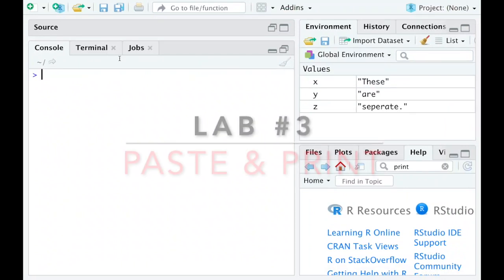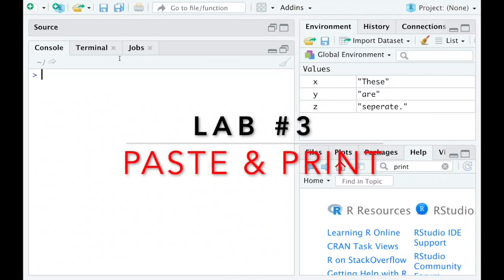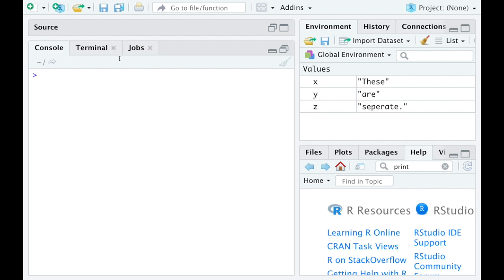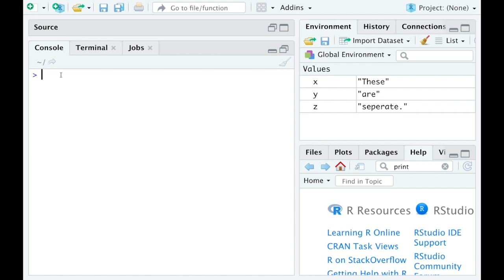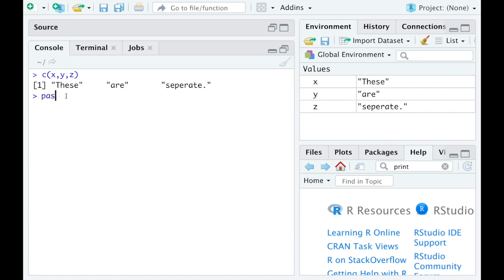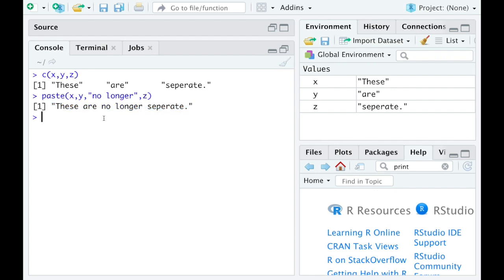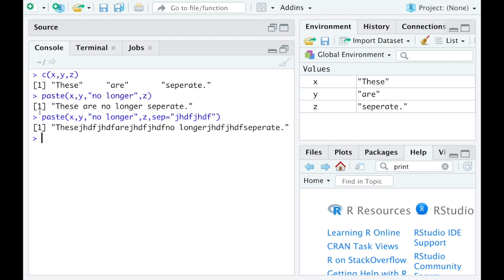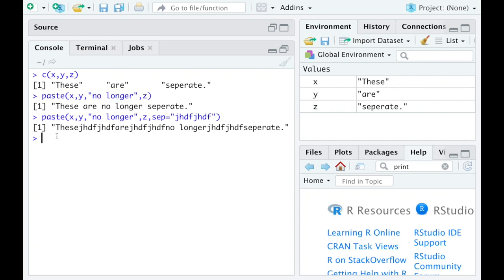Lab # 3 - Paste & Print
This video is about Lab # 3 - Paste & Print